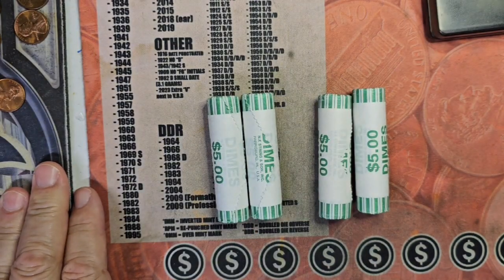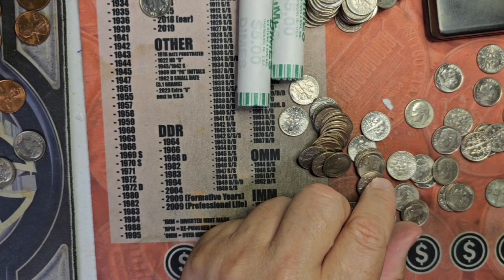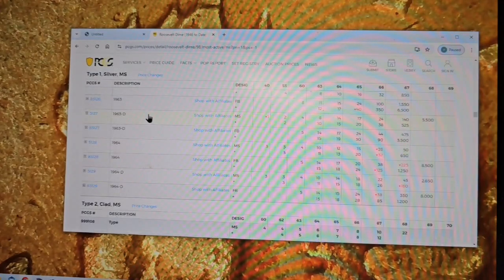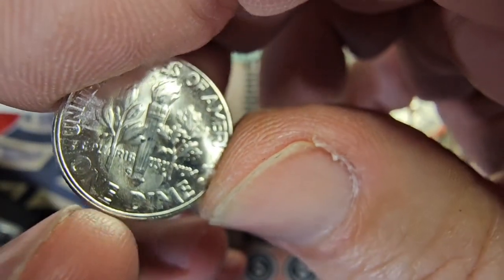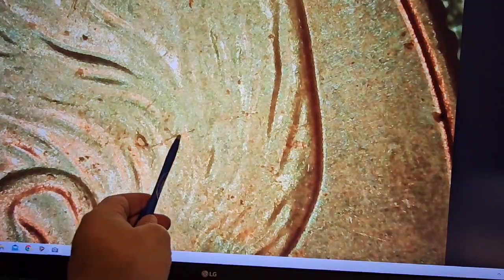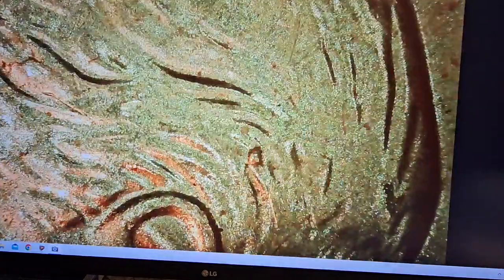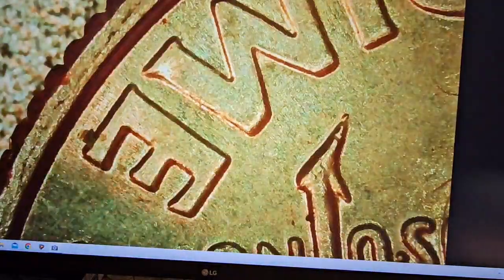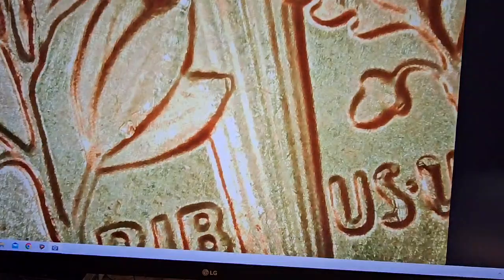4 roll dime hunt and die chips